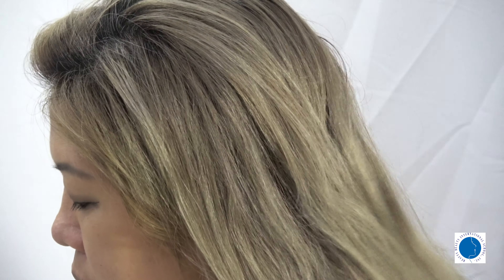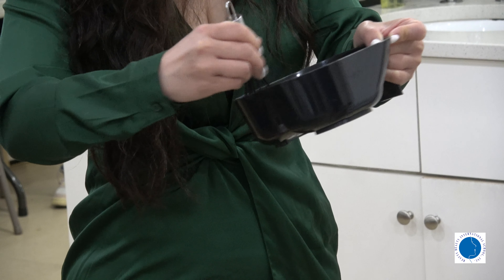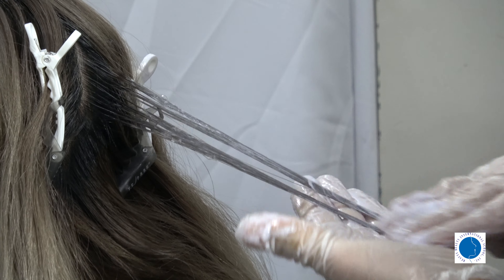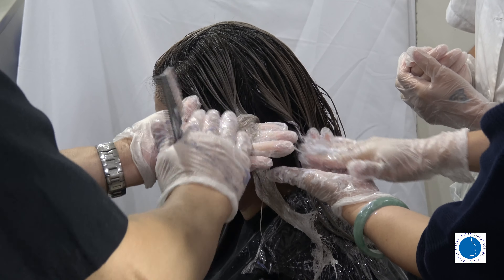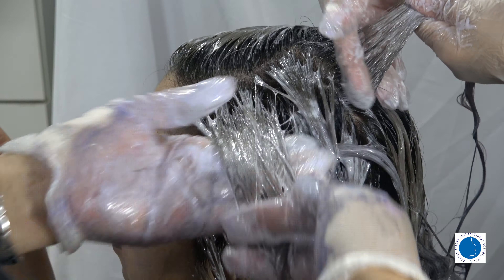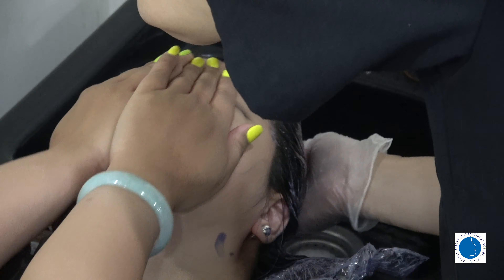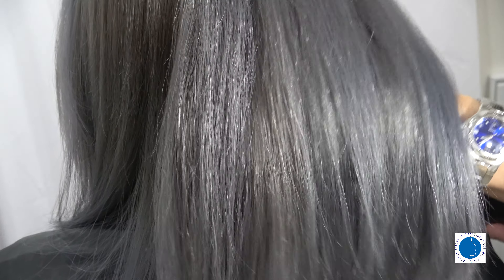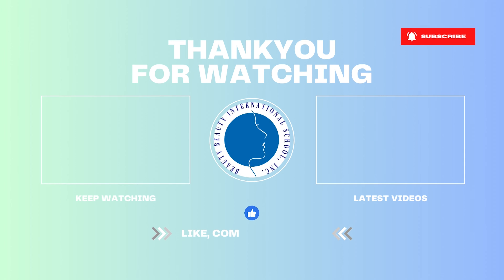[With Instruction] Cosmetology Silver Light Violet Hair by Steve Kong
(Between Morton Street & 7th Ave South）